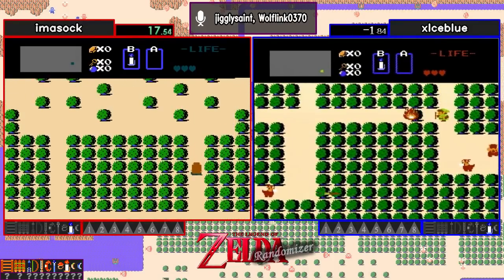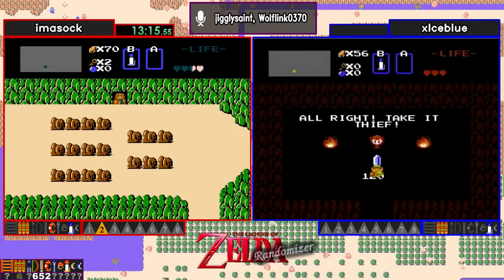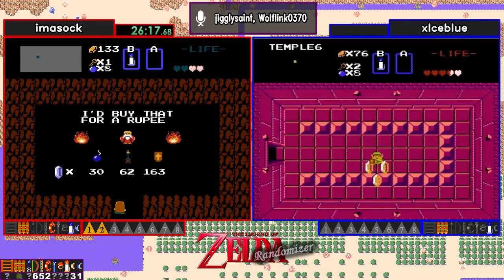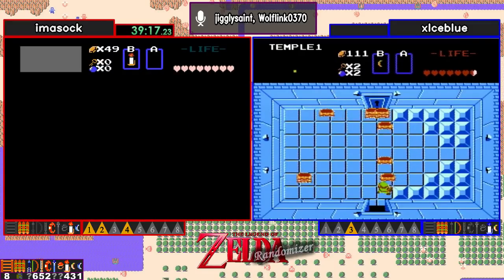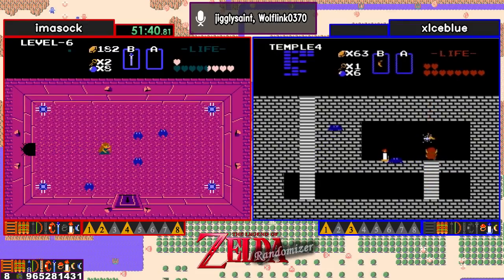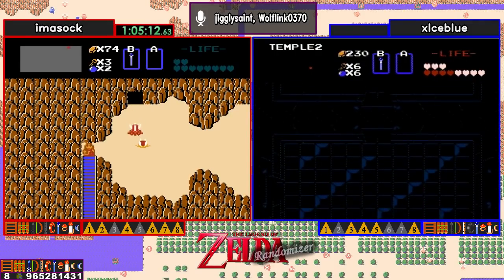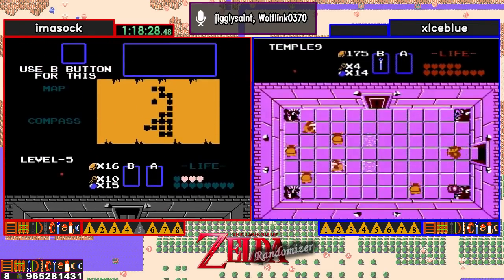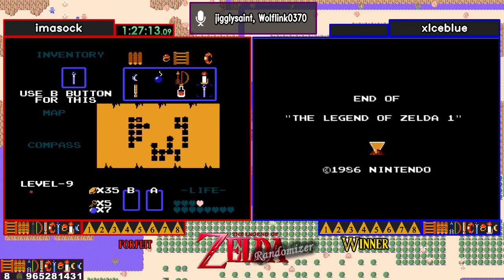imasock vs. xIceblue. Zelda 1 Randomizer Tournament 2019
All Boards, No Swords Zelda 1 Randomizer Tournament 2019